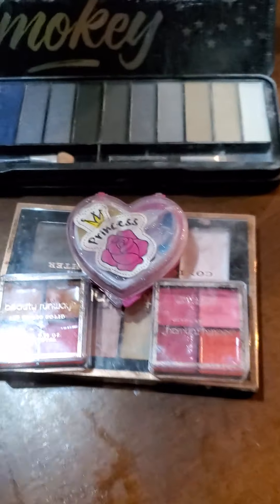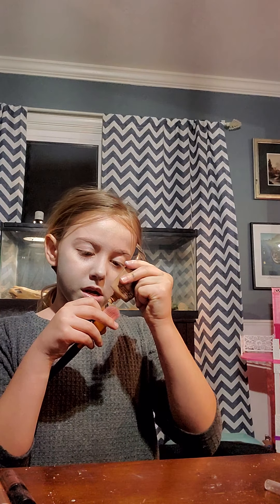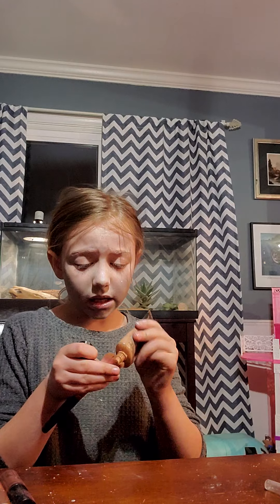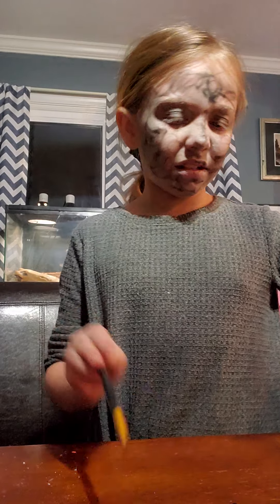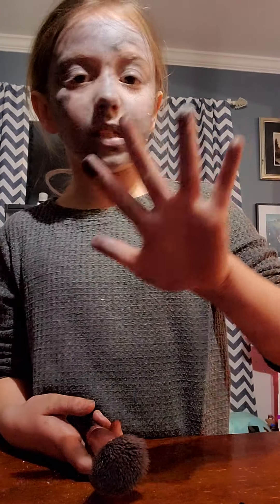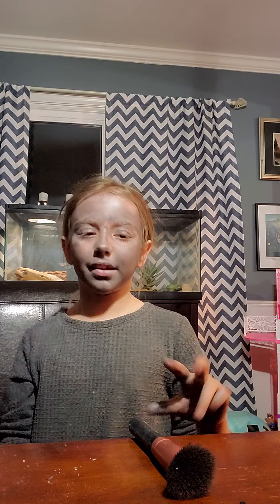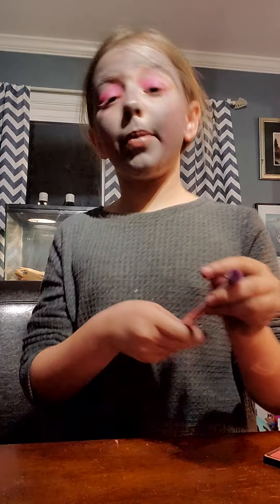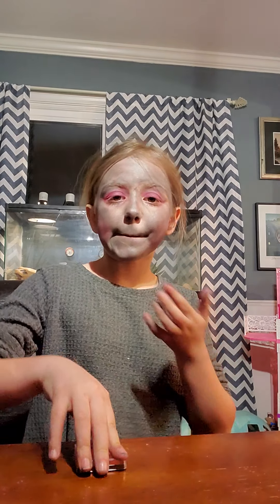Me messing up my makeup